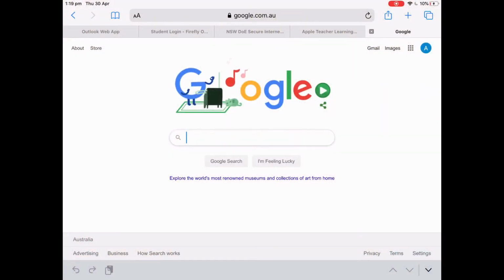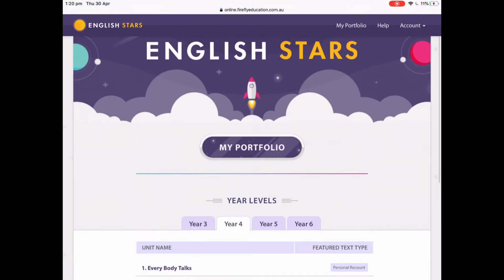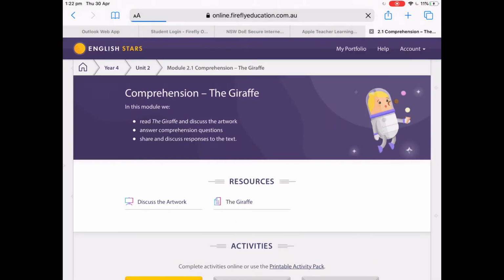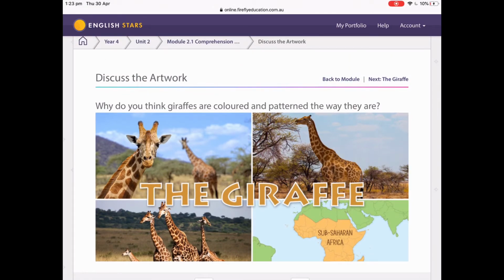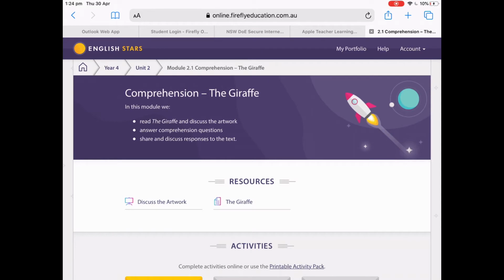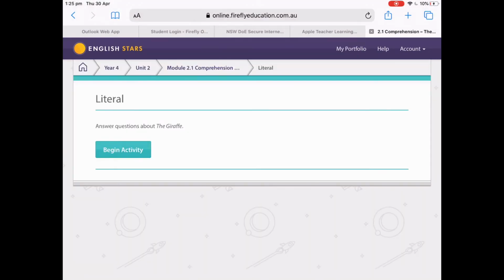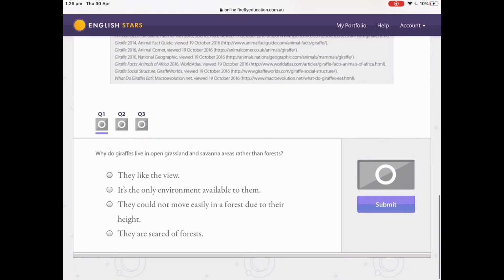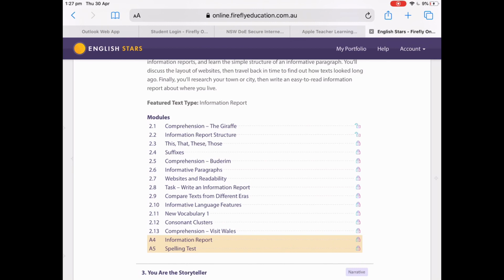How To Use English Stars